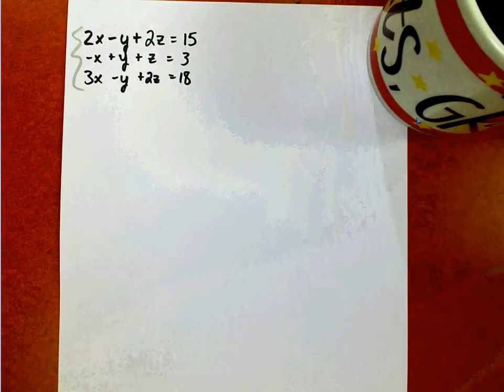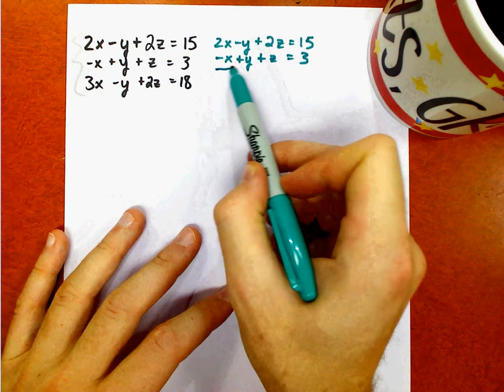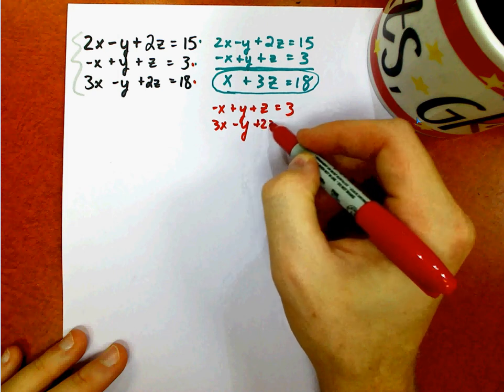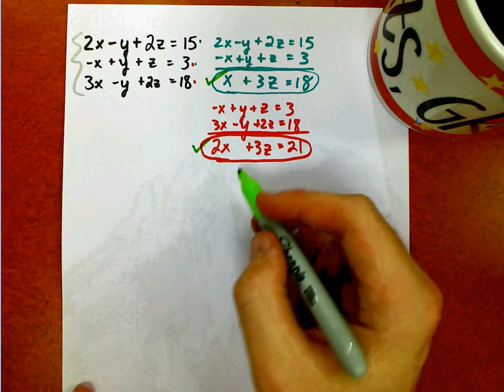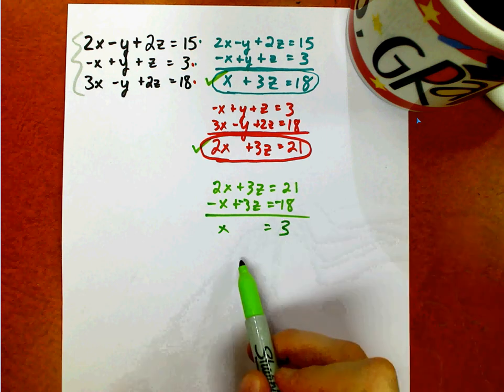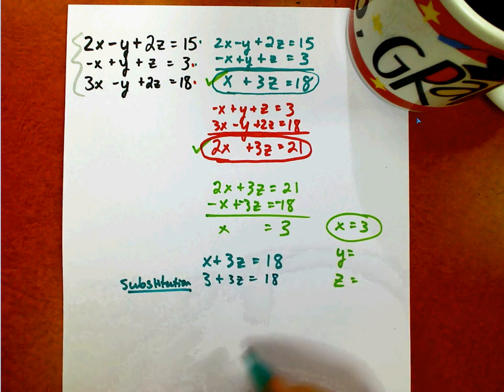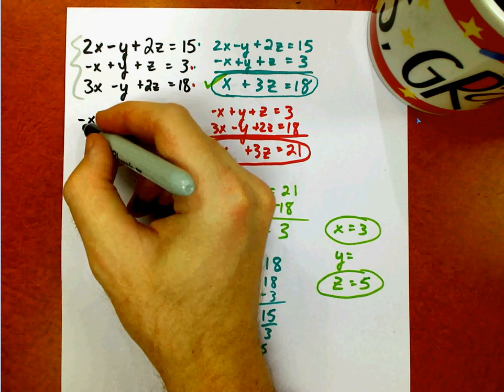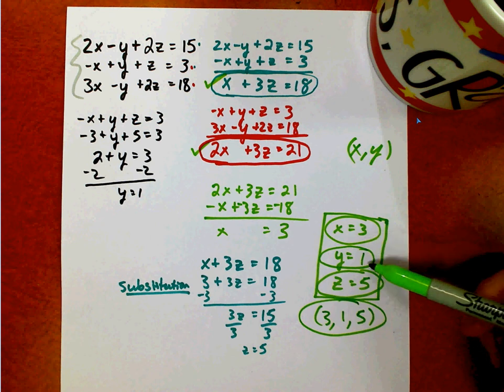solving a system of equations in 3 variables